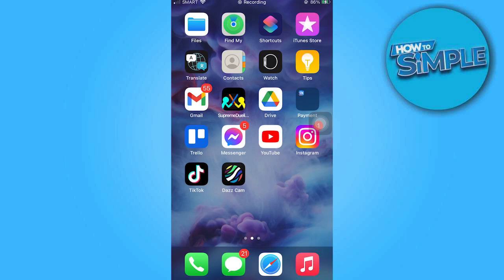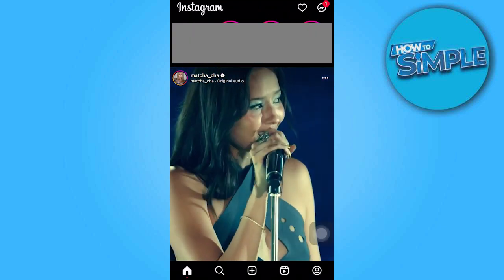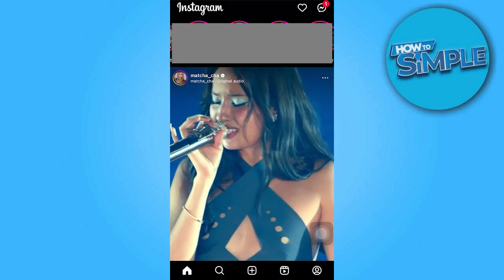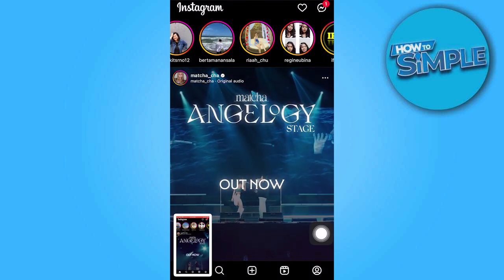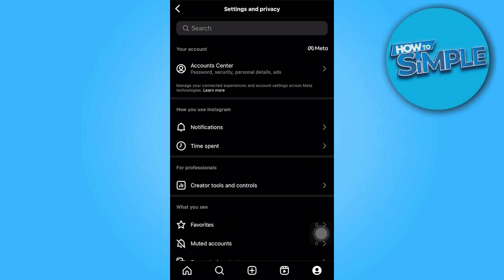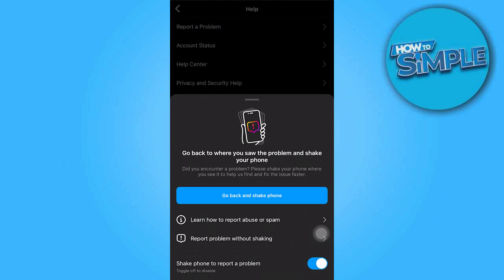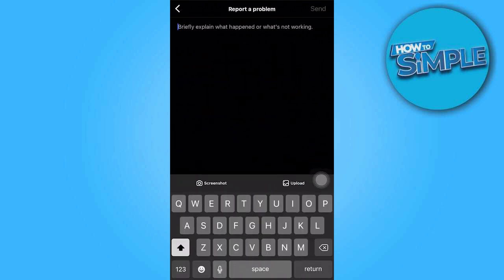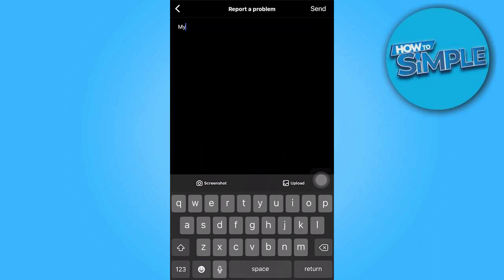How to Make Instagram Story Icons Smaller (Easy 2025)